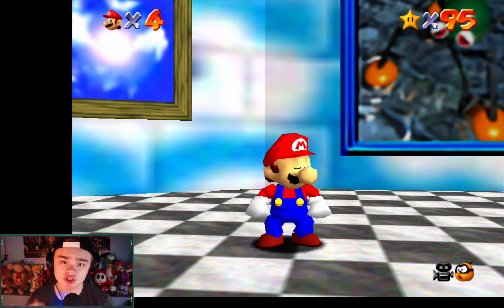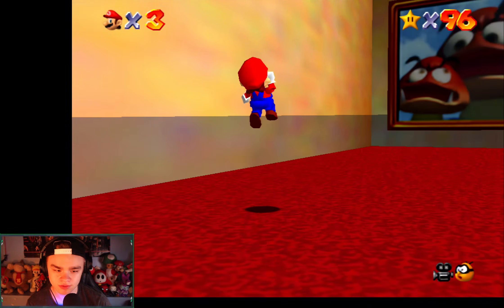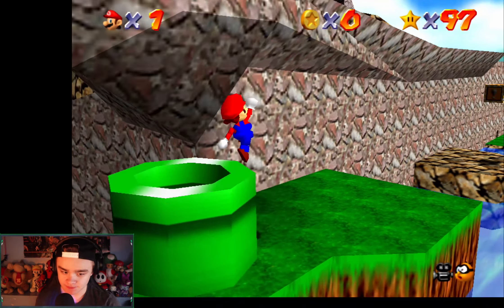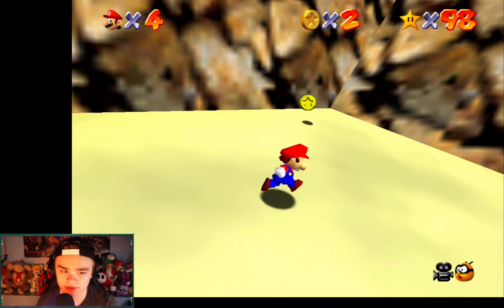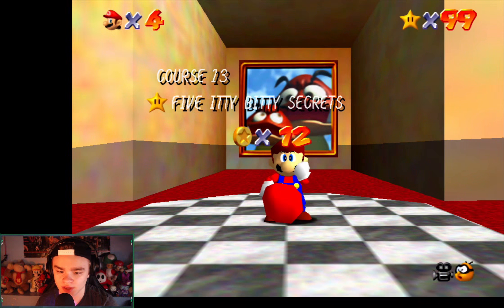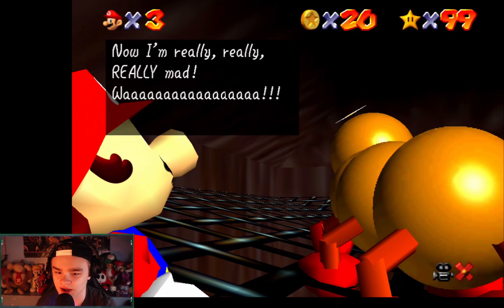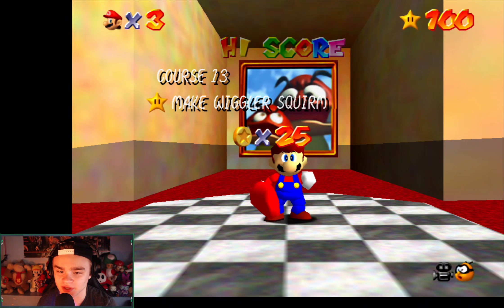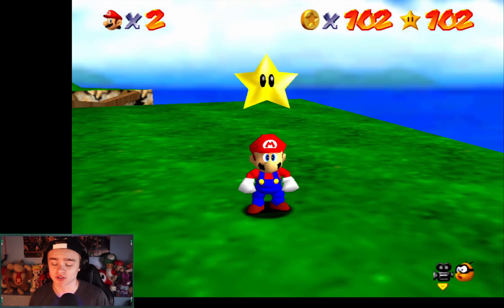Super Mario 64 - Part 13 - Tiny-Huge Island 100% Complete! (Super Mario 3D All Stars)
HASHTAGS